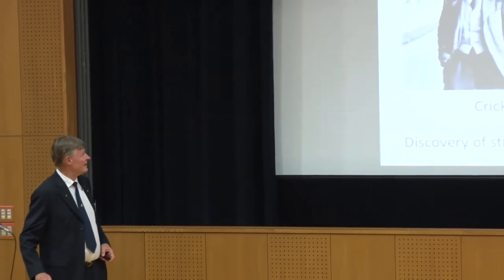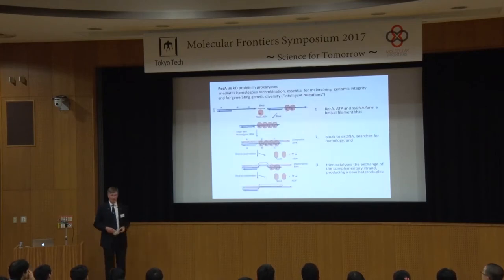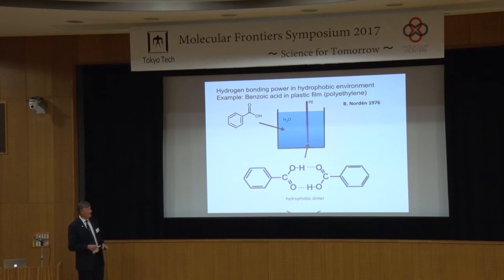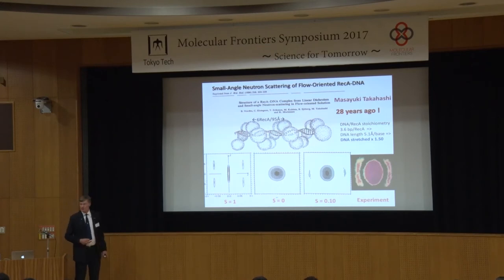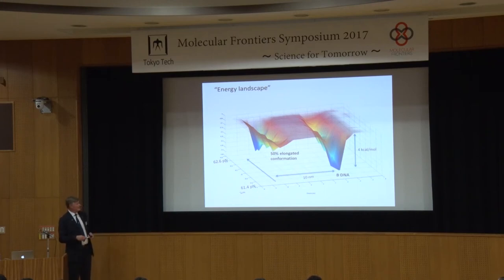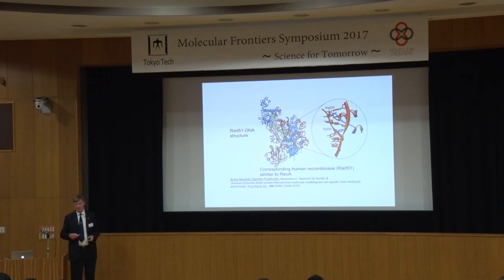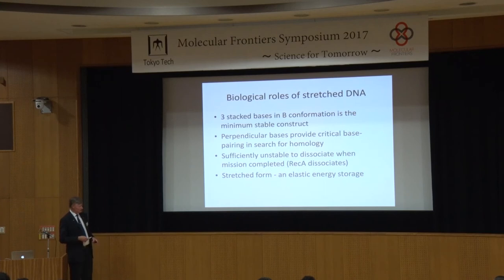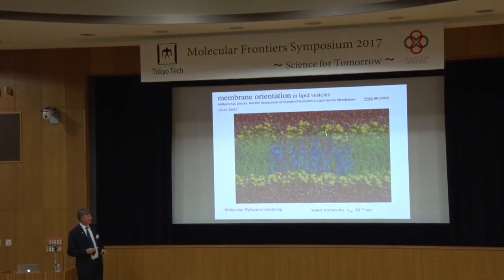Bengt Nordén: Discovery of a stretched conformation of DNA – could it have a biological role?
Dr Bengt Nordén's lecture at the Molecular Frontiers Symposium at the Tokyo Institute of Technology, Japan, Oct 2017. The topic of the symposium was "Science for Tomorrow". Check our YouTube channel for more exciting science videos!